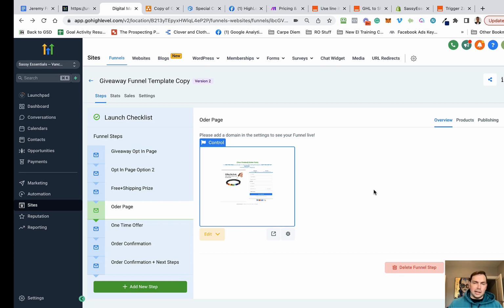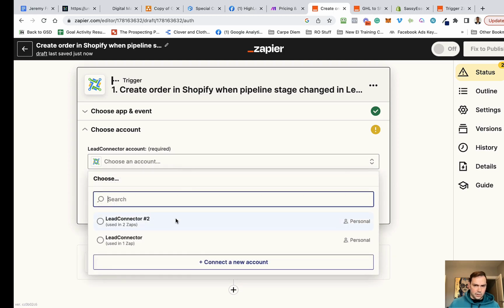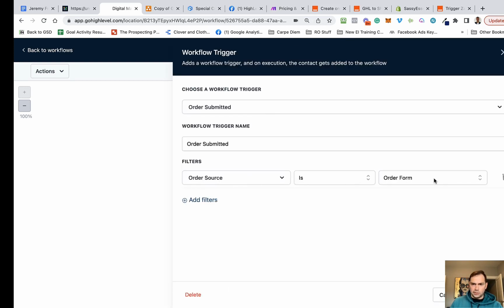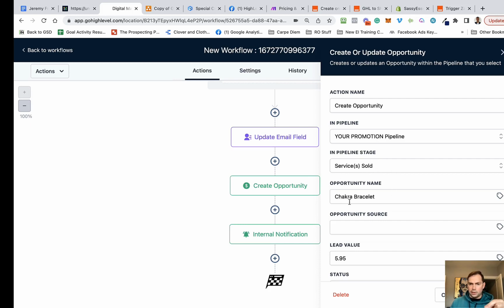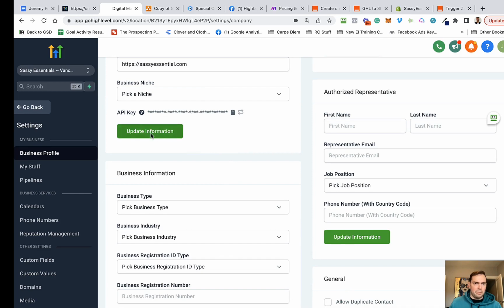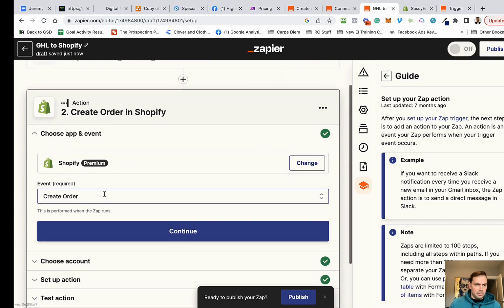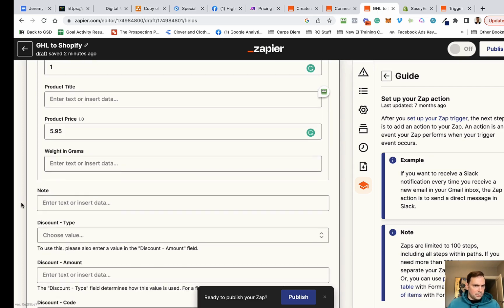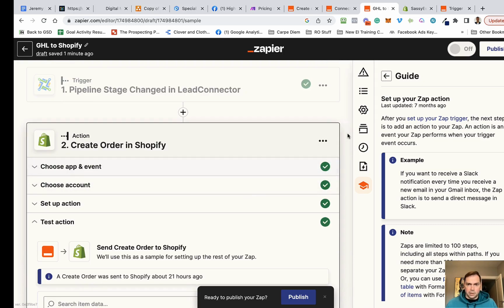FINALLY! Sell your Shopify Products on GoHighLevel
Hey everyone! Jeremy Friedland here.

I'm excited to announce a new video that I've just uploaded. In this video, I'm going to show you how to easily integrate your Shopify store with GoHighLevel, so you can start selling your products through a GoHighLevel funnel.

If you're not familiar with GoHighLevel, it's a powerful sales and marketing platform that allows you to create high converting sales funnels and automate your marketing efforts. And by integrating your Shopify store, you can easily sell your products directly through GoHighLevel.

This is a game changer for anyone looking to take their e-commerce business to the next level. So don't miss out on this opportunity to learn how to easily sell your products through a GoHighLevel funnel.

FYI, kip to about 7:30 for the step by step walkthrough

If you want a Free copy of my Giveaway Funnel for GoHighLevel,

Want to give GoHighLevel a try for 14 days, and see how automating your business can make your life 1000 percent better?